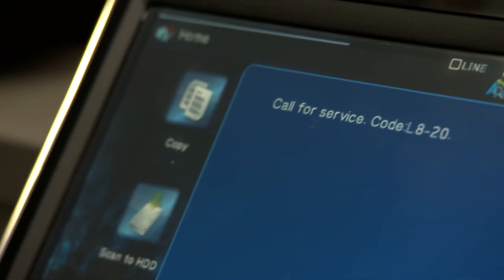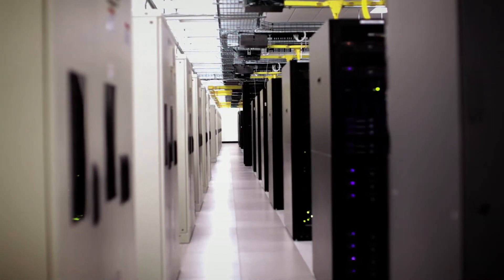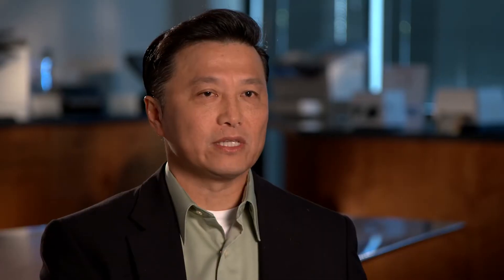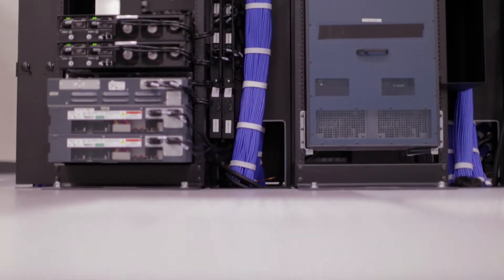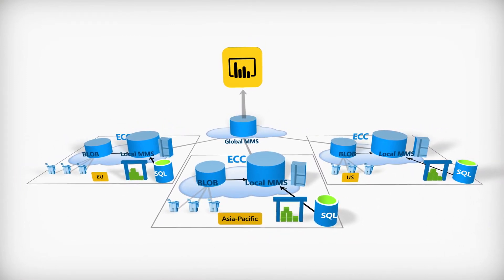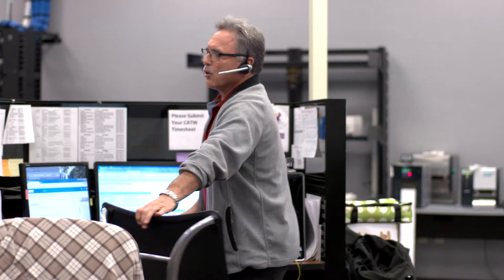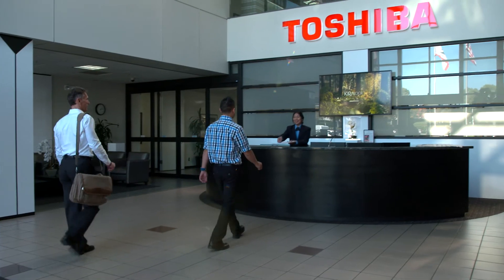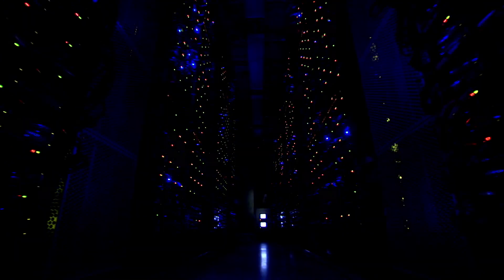Toshiba uses IOT data services to keep customers up and running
Toshiba America Business Solutions (TABS) sells digital signage and multifunction printers (MFPs), along with a complete set of maintenance and management services to help customers optimize their digital and paper communications. TABS created two Internet of Things (IoT) analytics solutions—e-BRIDGE™ CloudConnect and CloudConnect Data Services—based on Microsoft Azure platform-as-a-service (PaaS) offerings, including Azure SQL Data Warehouse. Using e-BRIDGE, TABS remotely gathers device health data from thousands of installed devices and preemptively dispatches service technicians with the correct parts to perform repairs. With CloudConnect Data Services, TABS analyzes device health and repair history data to continuously improve product design and component choices. These solutions have helped the company improve device uptime and reduce service costs.